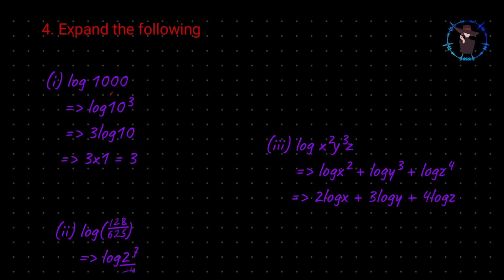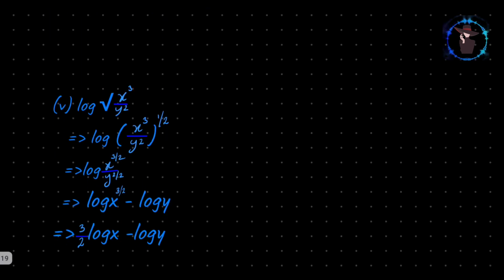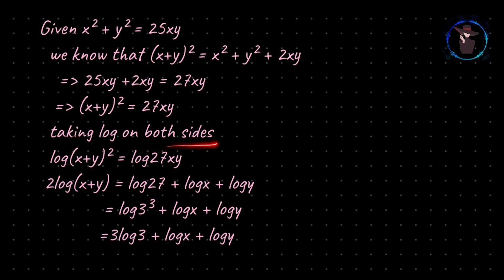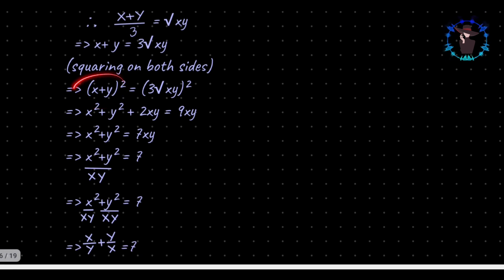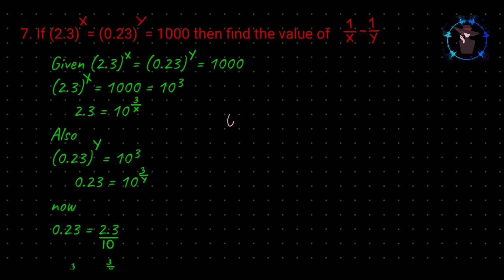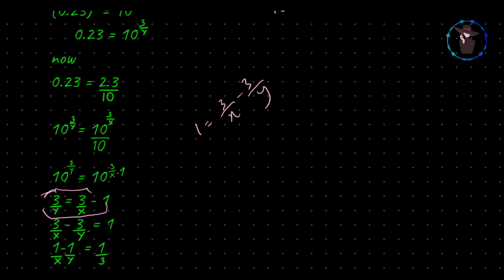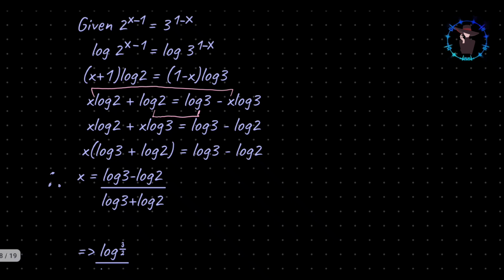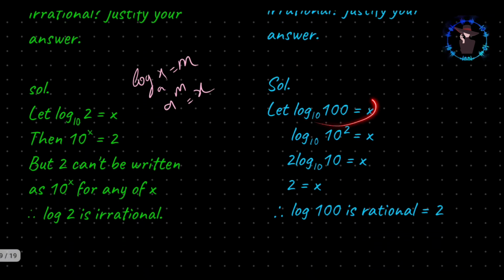10 CLASS || MATHS || CHAPTER 1 REAL NUMBERS || SSC || EXERCISE 1.5 PART 2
10 CLASS || MATHS || CHAPTER 1 REAL NUMBERS || SSC || EXERCISE 1.5 PART 2

Best regards
Inizio.